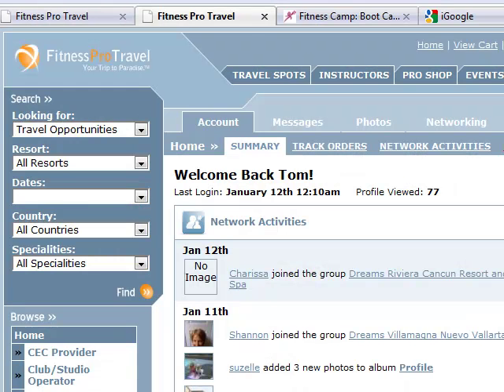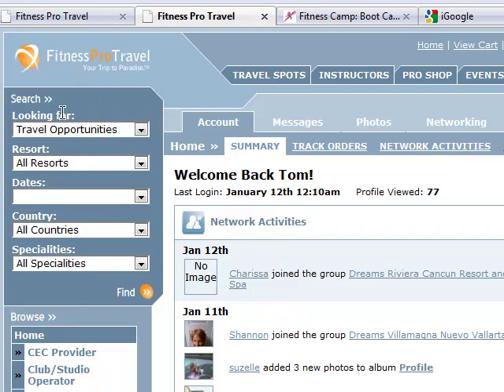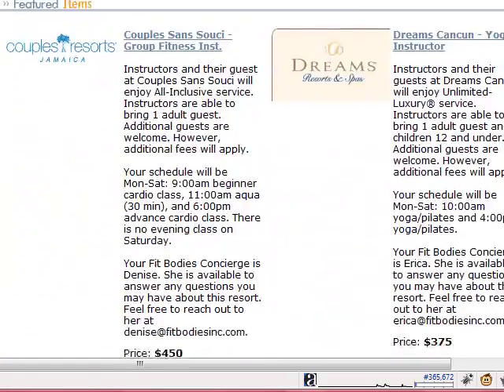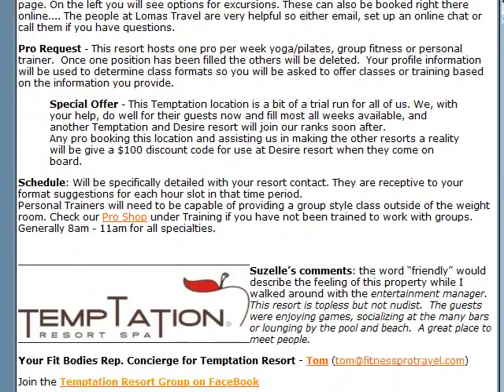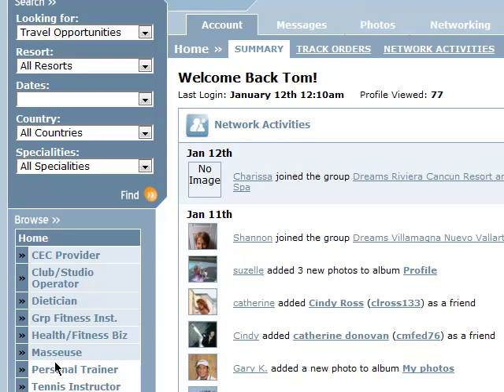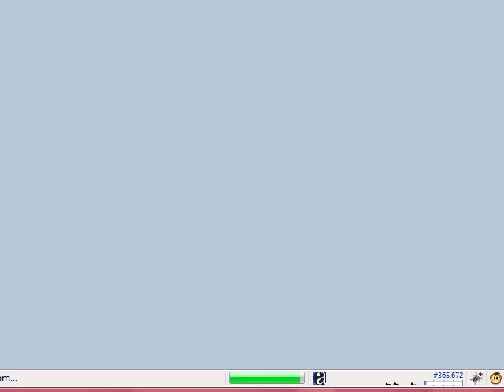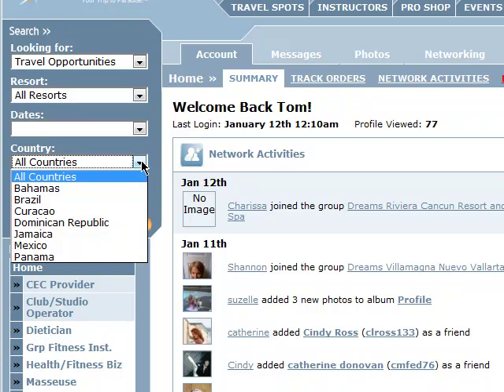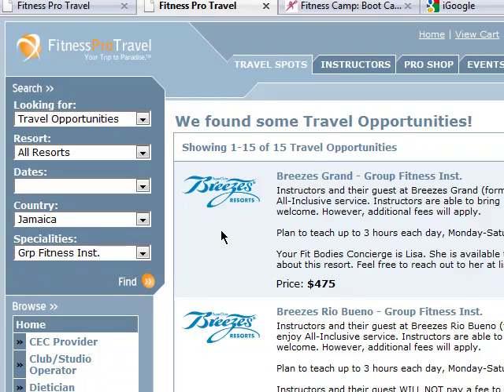search-travel.mp4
Short tutorial video on using the search features for travel with int the Fit Pro Travel Network.